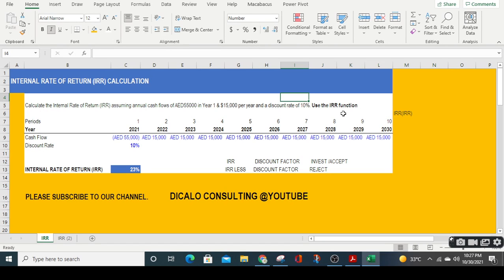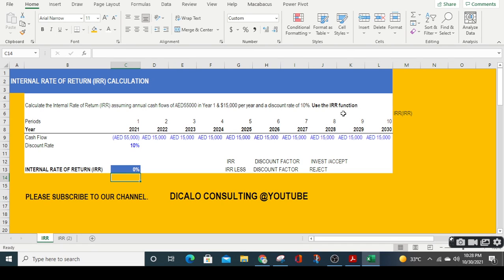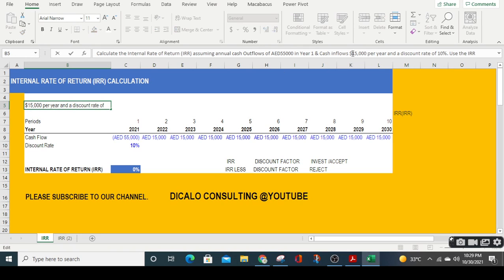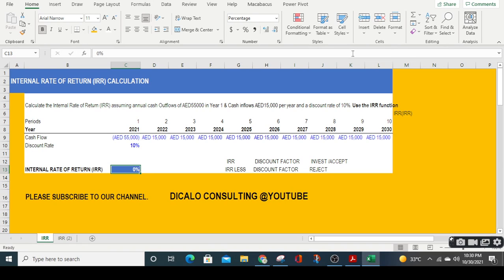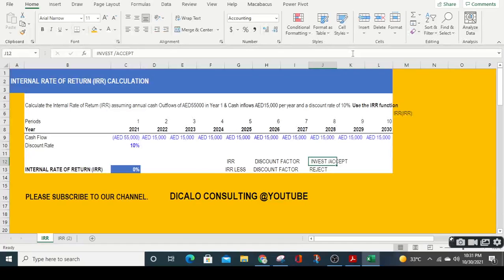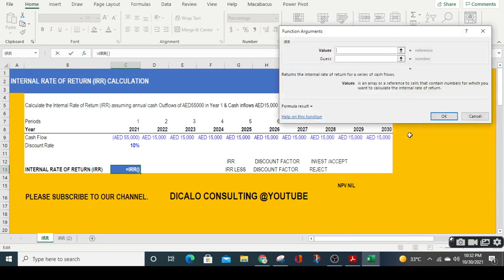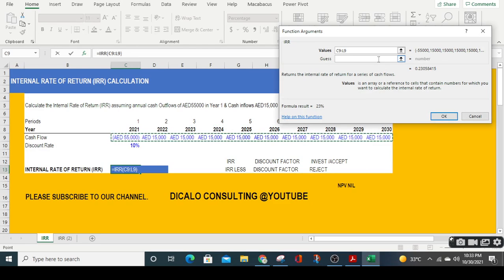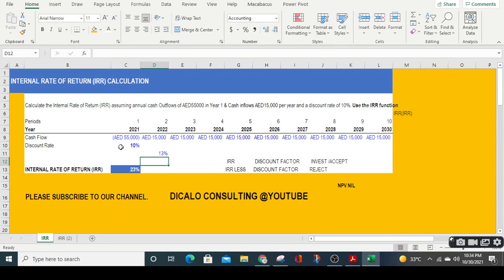CALCULATING THE INTERNAL RATE OF RETURN USING THE MS EXCEL IRR FUNCTION.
CALCULATING THE INTERNAL RATE OF RETURN USING THE MS EXCEL IRR FUNCTION, Internal Rate of Return (IRR) - Investment Decision - Financial Management, Internal Rate of Return (IRR), Capital Budgeting Techniques in English - NPV, IRR , Payback Period and PI, accounting,